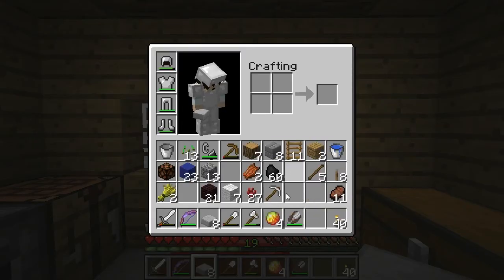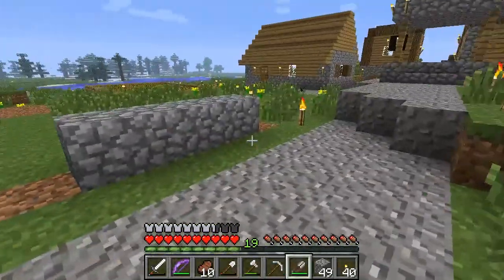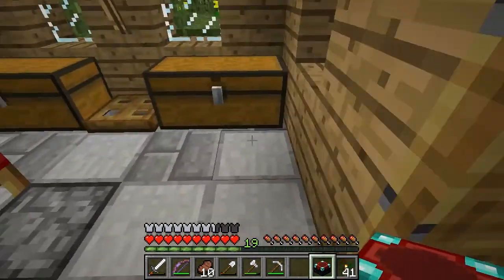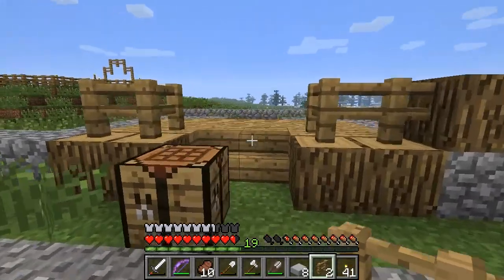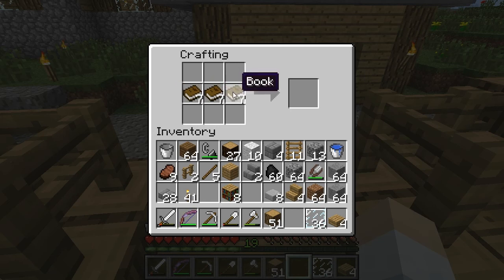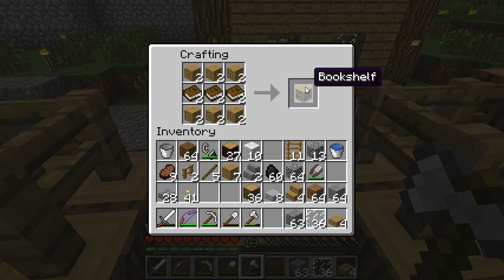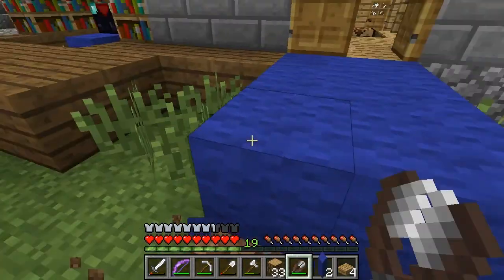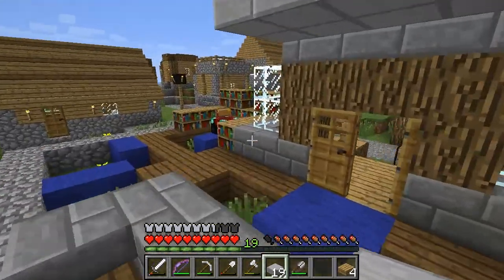Vyse Plays Minecraft Ep. 15: Title Forgone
And so our hero forgot edit in a title into the episode. Real professional-like. He also goes about building a library as the original episode title was going to hint at. Will he exude even more "professionalism"? Find out in today's episode of Vyse plays Minecraft!